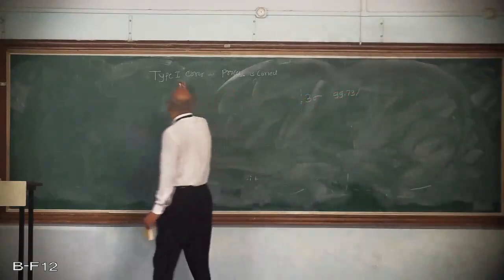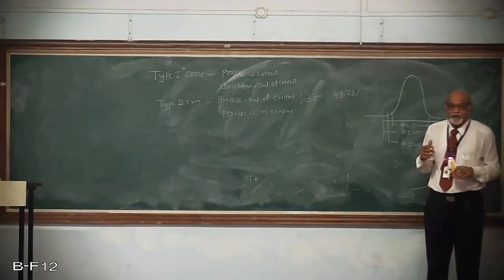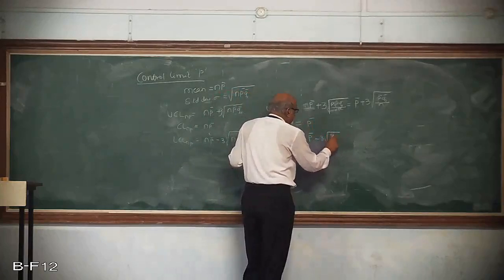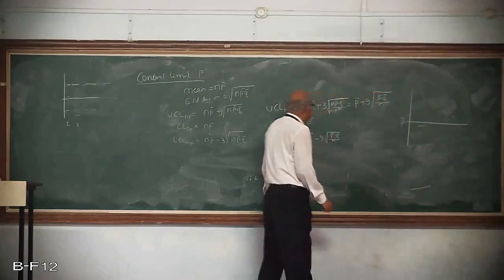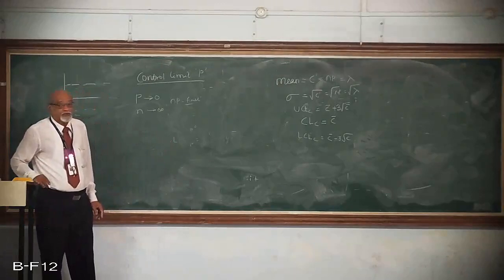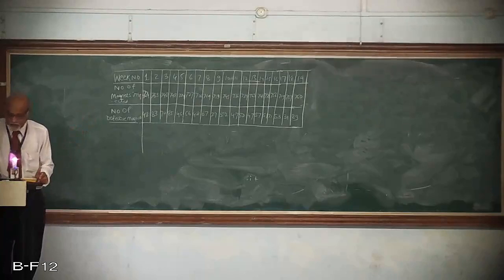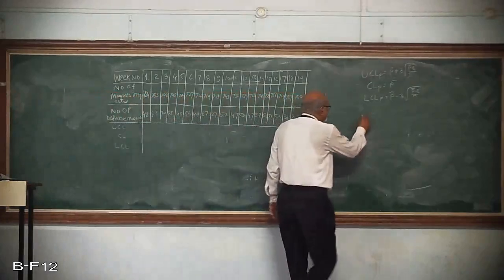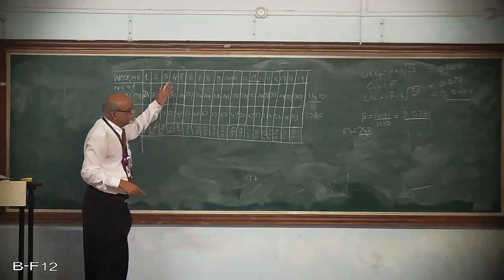18MIE21 Control Charts L-11